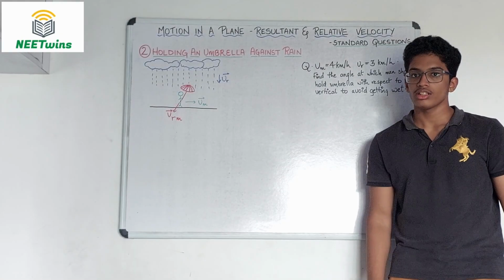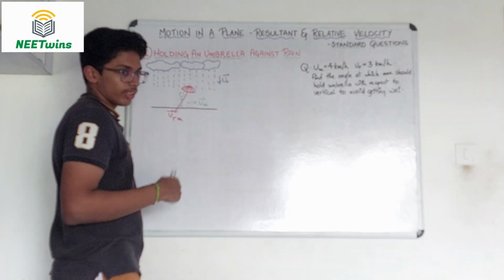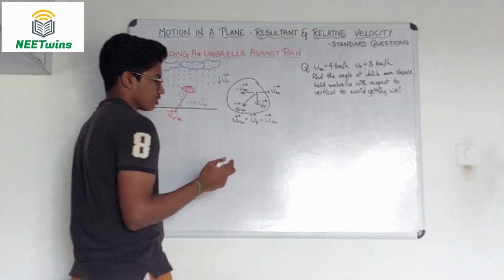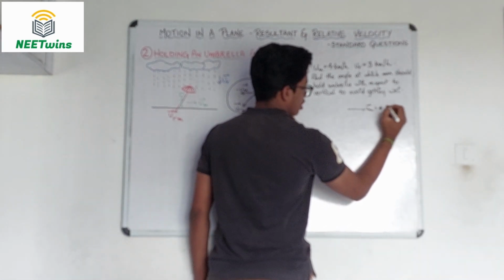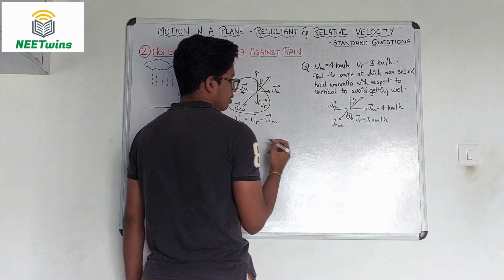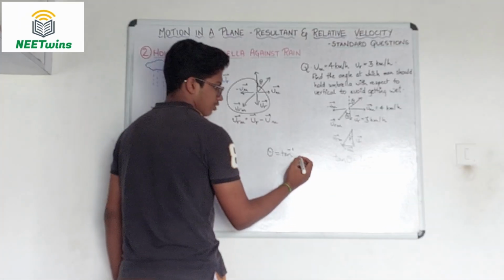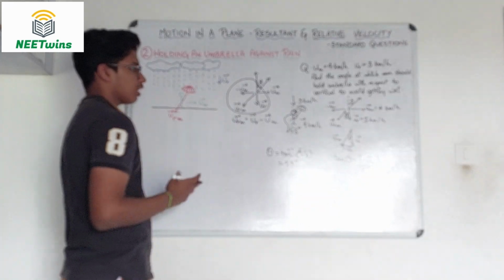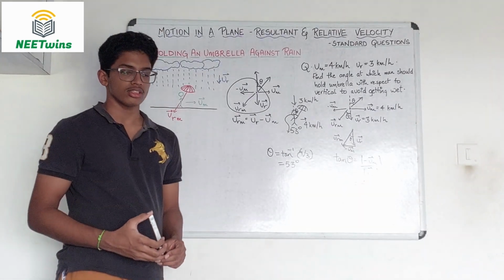Concepts Through Our Eyes - Ep 4 - Motion In A Plane(Part 2)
See this video to understand all about relative velocity, another concept from Motion In A Plane which most find tricky. Hope it clears all your doubts and strengthens your grip in problem-solving on this topic.